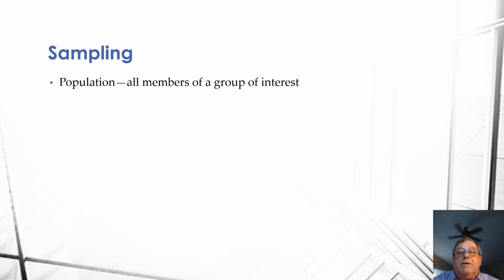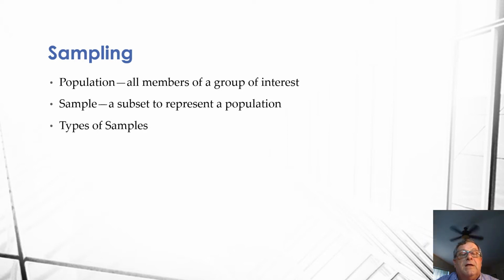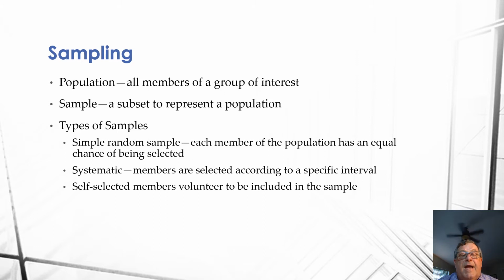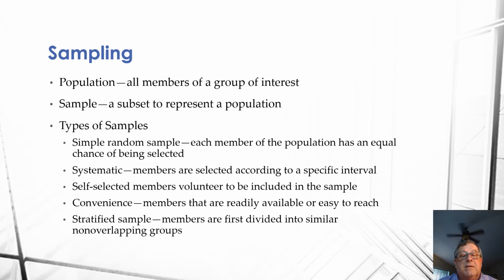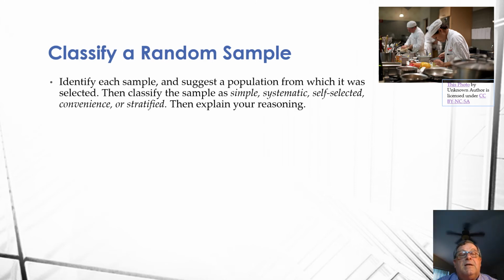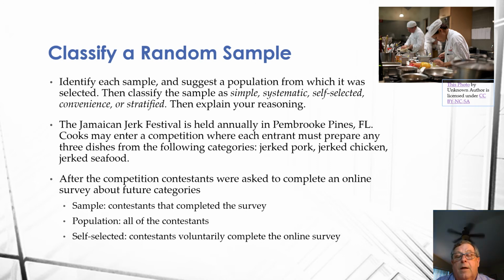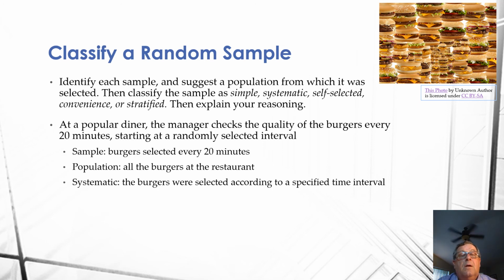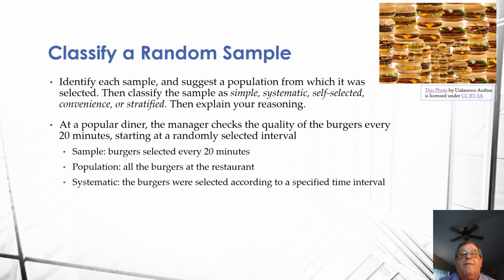Classify a Random Sample